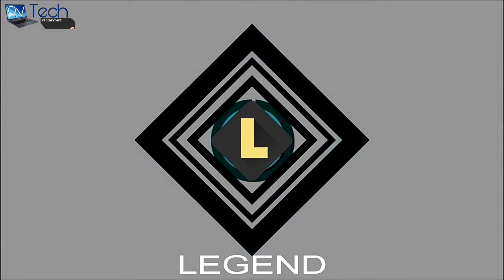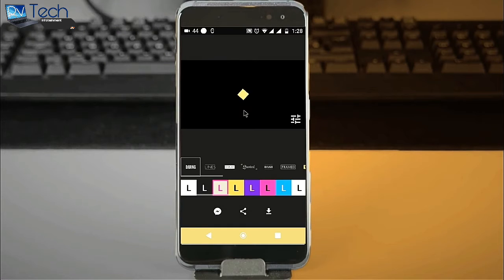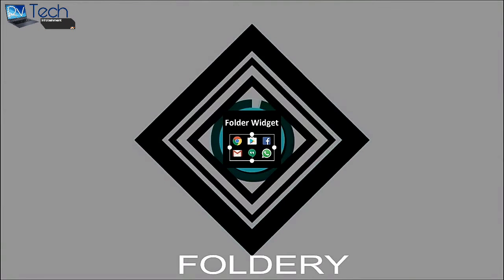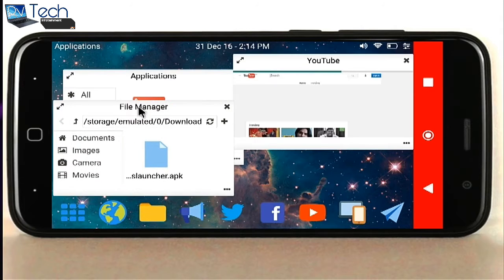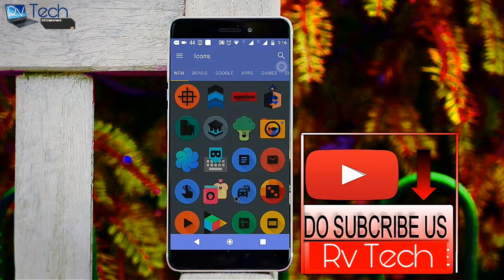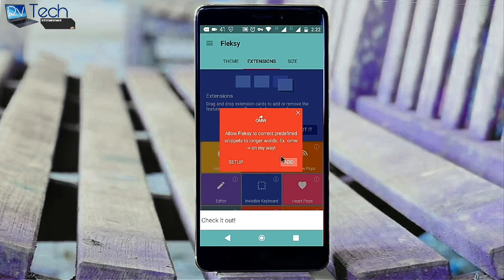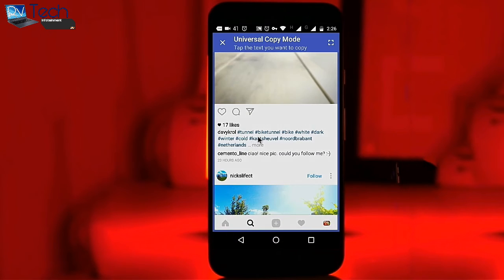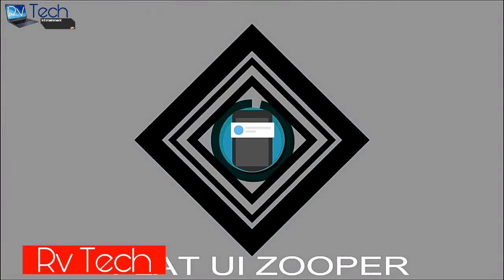Top 10 BEST Android Apps - June 2017!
DOWNLOAD LINKS-
FALT UI-